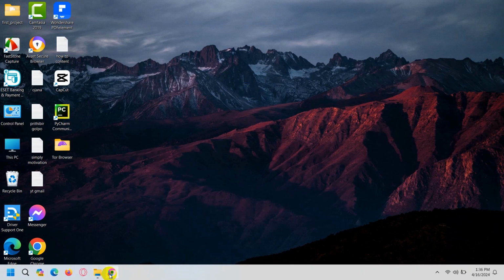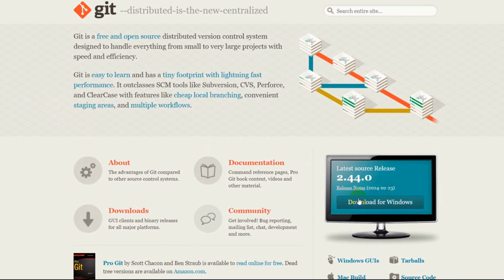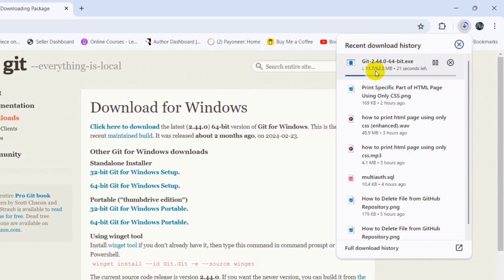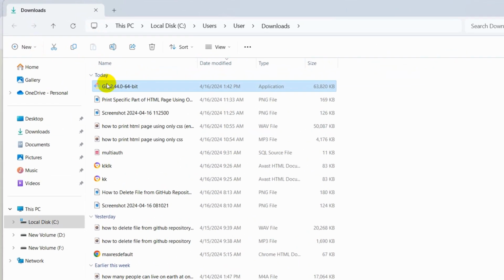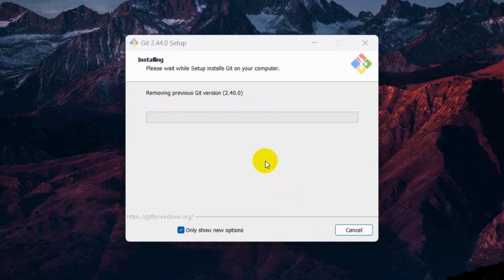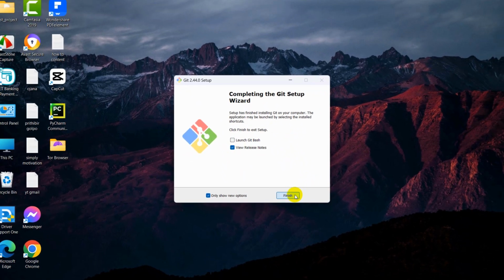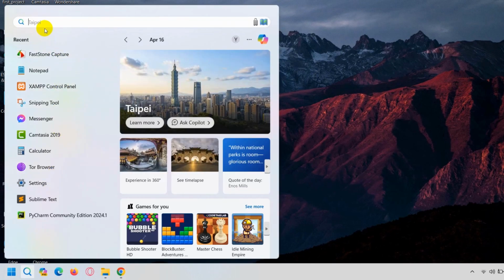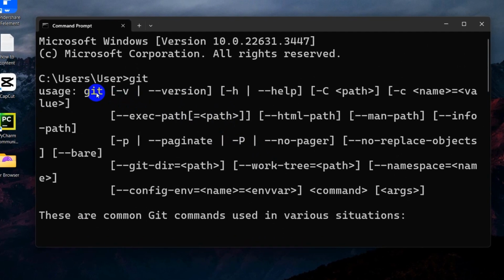How to Install Git on Windows